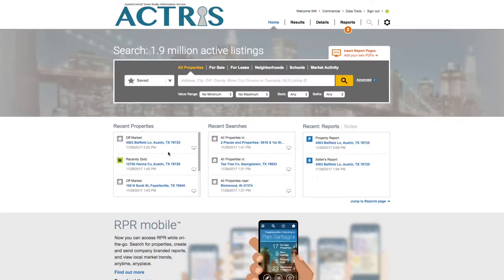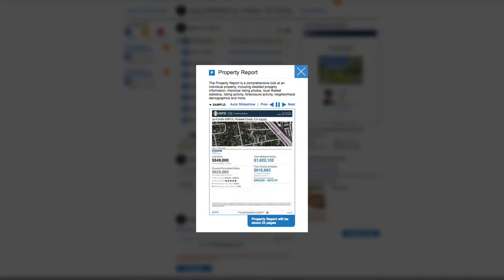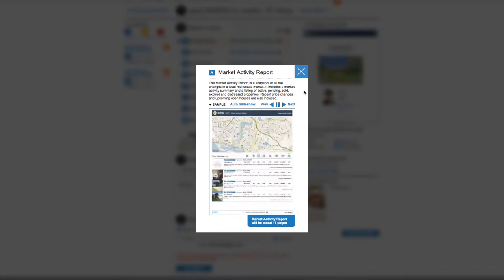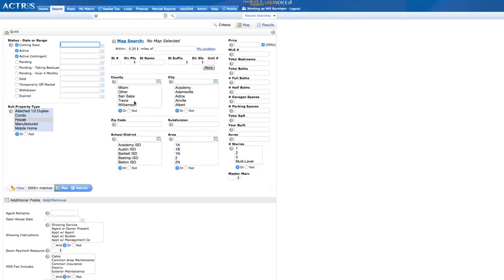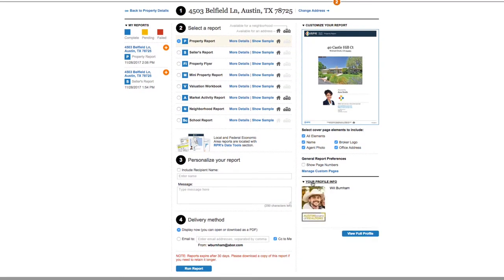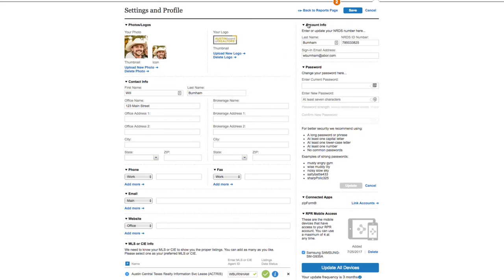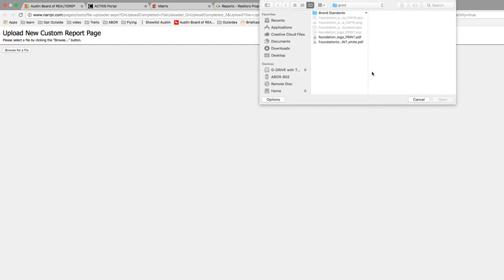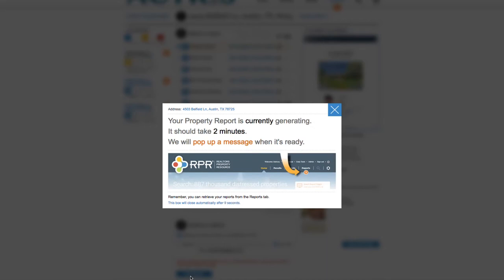Using RPR to Generate Market Data Reports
Learn from RPR Regional Director Kiki Wanshura how to use market data available at your fingertips to quickly generate useful, legible reports for your clients! Realtors Property Resource® is available as a member benefit to all ABoR members.

Mounsell Forts Roger Plexico (FreeMusicArchive.org)